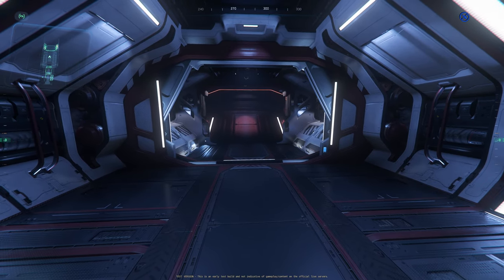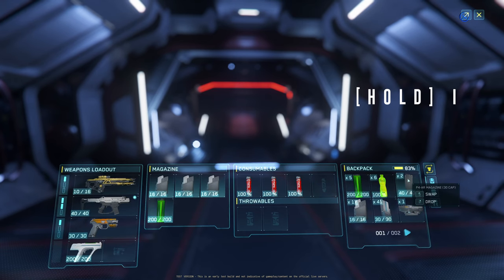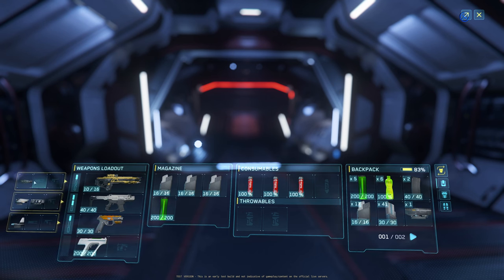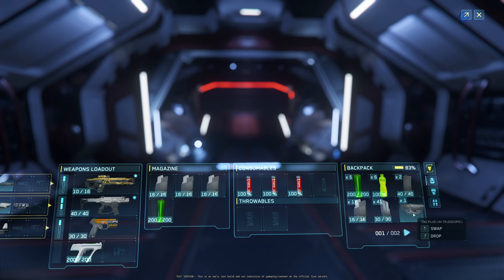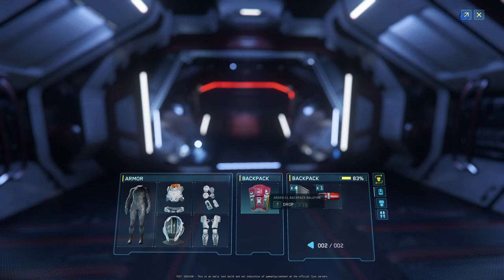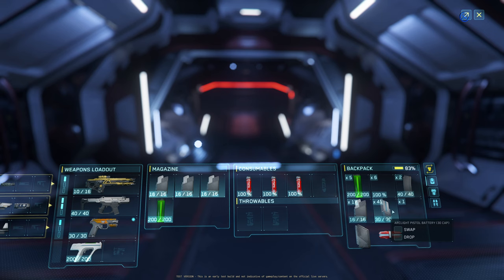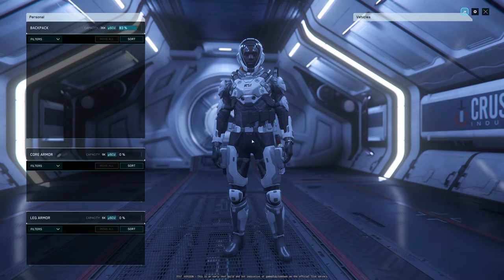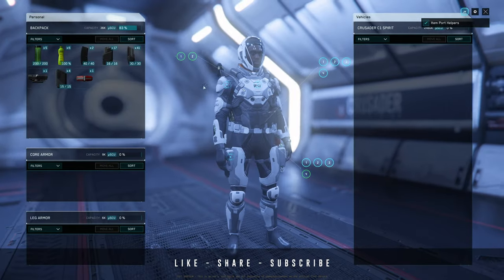Breaking Down The New Star Citizen 3.23 Loot/Inventory Screens!